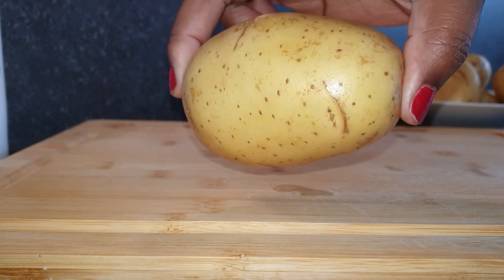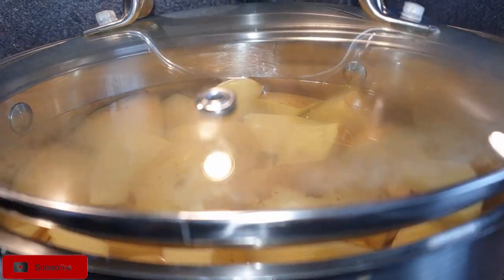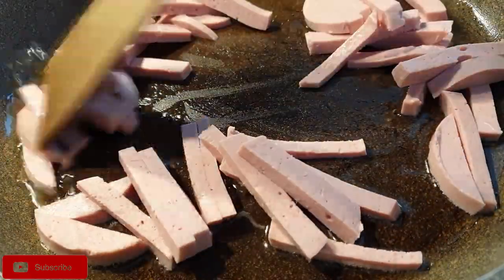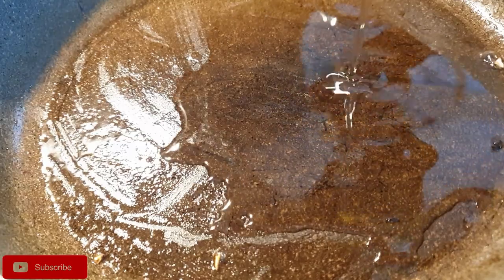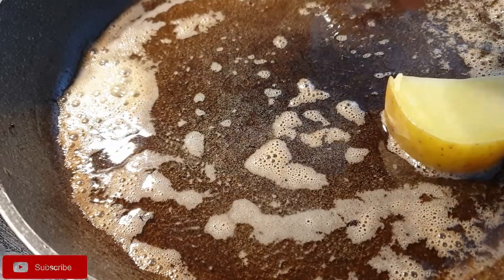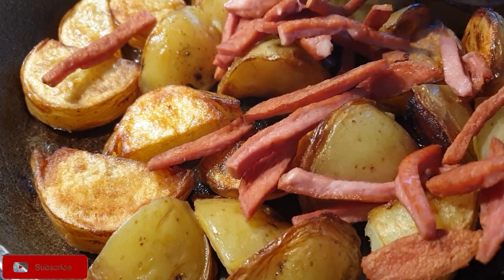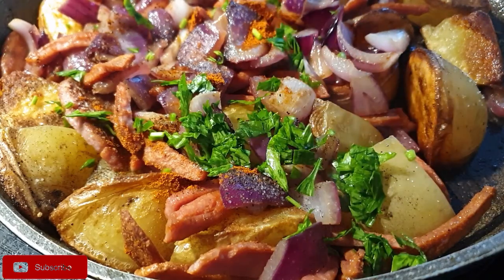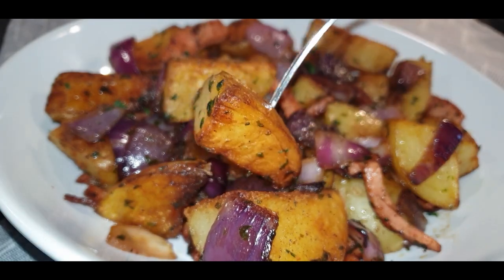How to make the Perfect Pan Fried Potatoes || Bacon, Onions Sauteed Potatoes.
Pan Fried Potatoes are perfect for Breakfast or Dinner. I love to make mine with a little twist either by adding Nyama Bite, Bacon or sausages together with Onions.
INGREDIENTS:
Potatoes
Onions
Bacon/Sausage or Nyama Bites cut in pieces.
Seasoning: Salt, Black pepper, Garlic powder and Paprika